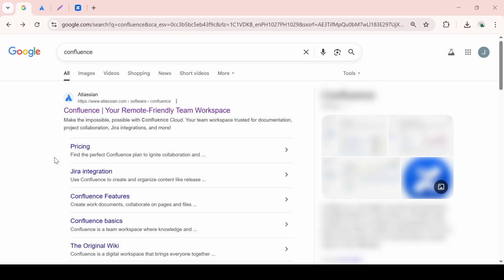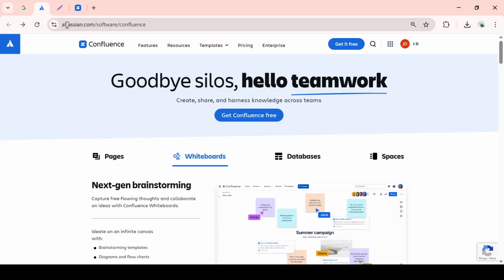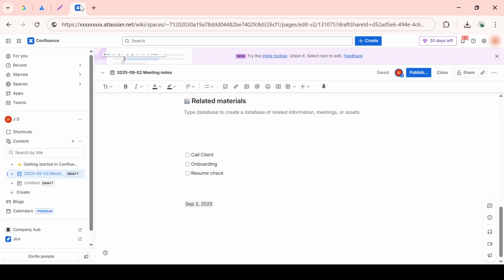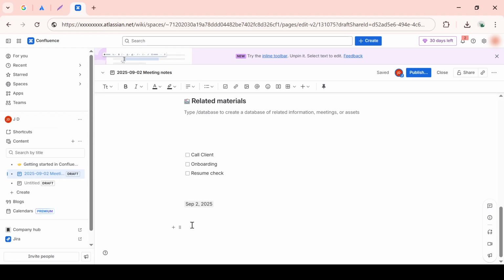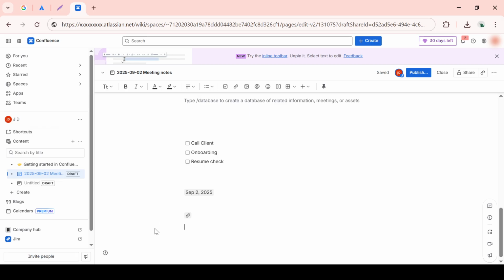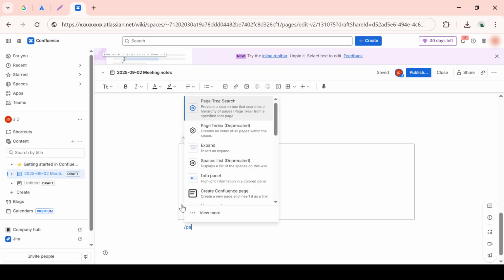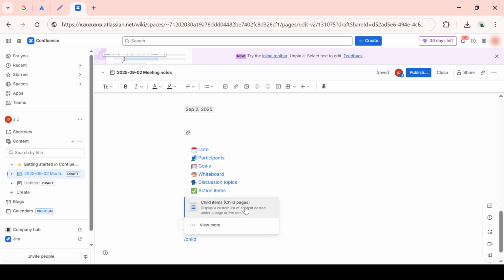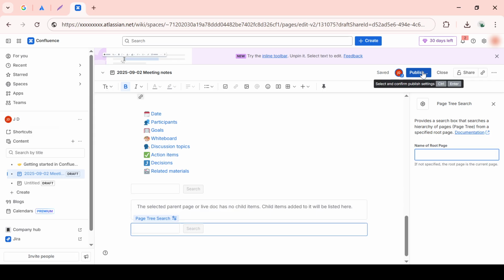How to Add Navigation in Confluence Page [2026 Full Guide]